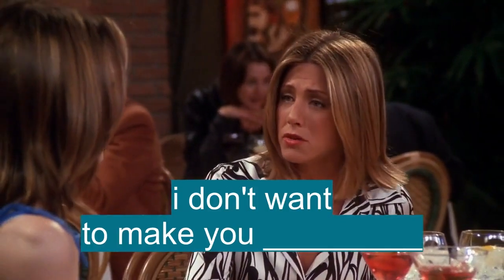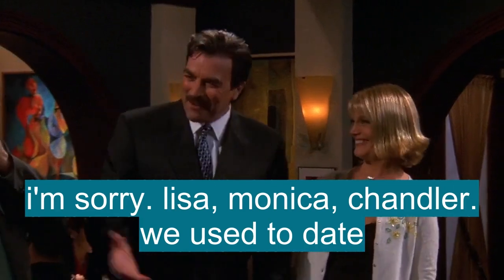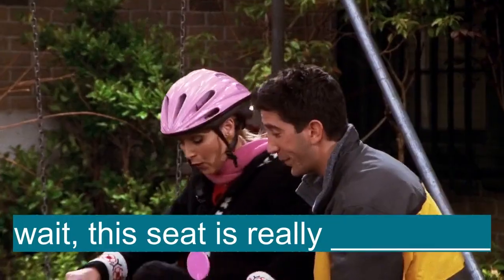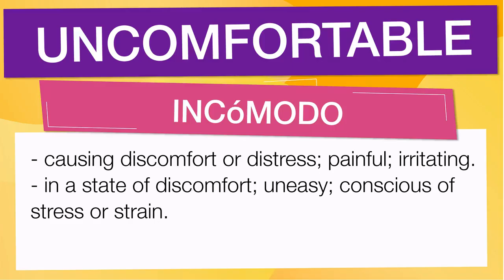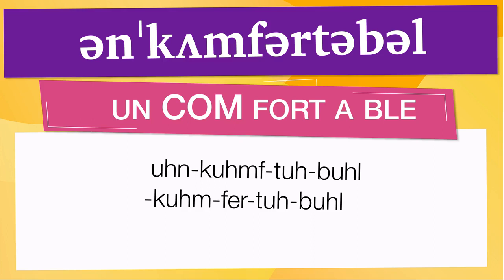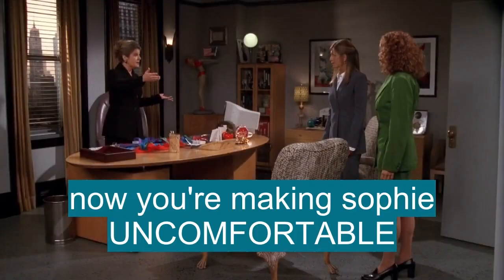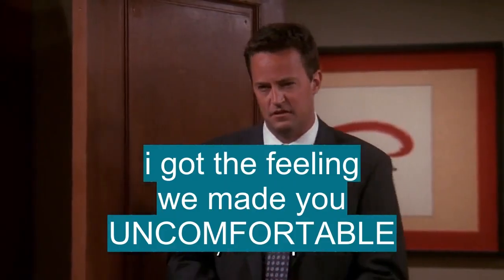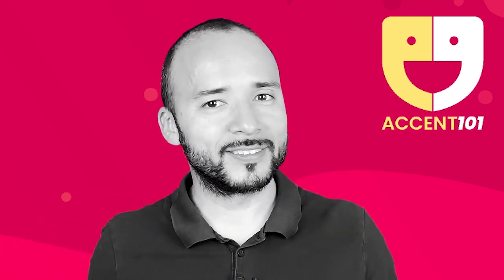Advanced Anglish vocabulary: 'UNCOMFORTABLE'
En esta Clase de inglés aprenderemos la palabra UNCOMFORTABLE (incómodo) con ejemplos de series de televisión

UNCOMFORTABLE significa:

- Causing discomfort or distress; painful; irritating.:causar malestar o angustia; doloroso; irritante.
- In a state of discomfort; uneasy; conscious of stress or strain.:en un estado de incomodidad; difícil; consciente del estrés o la tensión.
- Not comfortable:incómodo
- Feeling or causing discomfort or unease; disquieting:sentir o causar malestar o malestar; inquietante

Let's see how 'UNCOMFORTABLE' is used in Advanced English vocabulary:

- Even in the medieval era this disparity made Christians uncomfortable. : Incluso en la época medieval, esta disparidad incomodaba a los cristianos.
- ThinkProgress calls the premise “uncomfortable and vaguely sad.” : ThinkProgress llama a la premisa &quot;incómoda y vagamente triste&quot;.
- That is a distinction with a sociological difference—for many, an uncomfortable one to consider. : Ésa es una distinción con una diferencia sociológica; para muchos, una distinción incómoda de considerar.
- Because holy hell was that bland, unfunny, uncomfortable, and just plain confusing. : Porque el santo infierno era así de insulso, sin gracia, incómodo y simplemente confuso.
- He said he thought his investigation was “too uncomfortable.” : Dijo que pensaba que su investigación era &quot;demasiado incómoda&quot;.

Para aprender es importante saber el vocabulario en inglés con promunciación, UNCOMFORTABLE se pronuncia ənˈkʌmfərtəbəl en el IPA o [ uhn-kuhmf-tuh-buhl, -kuhm-fer-tuh-buhl ]